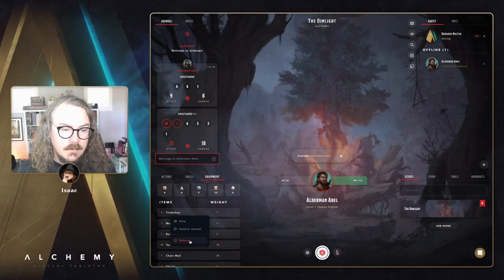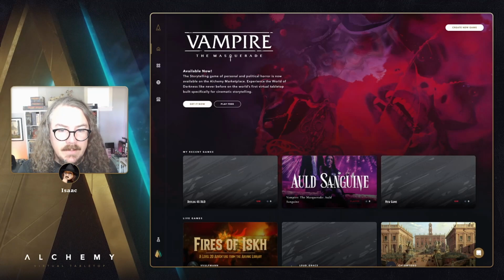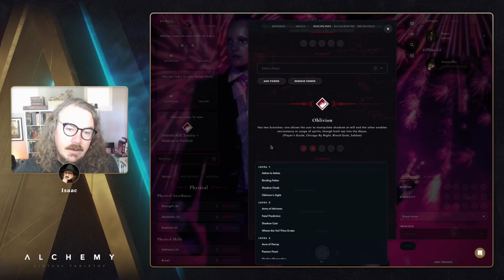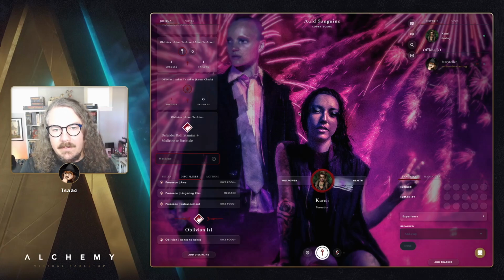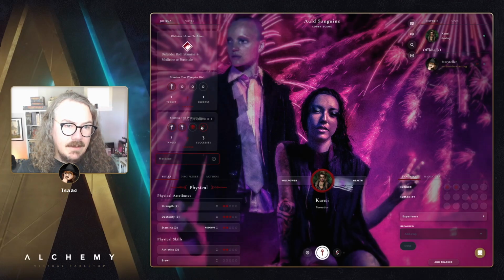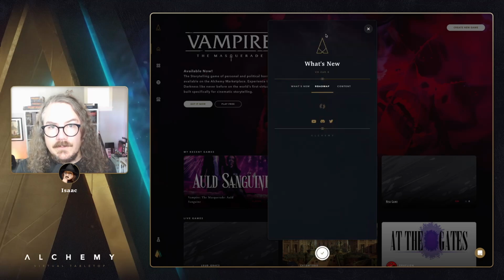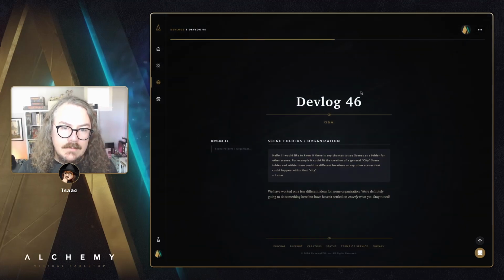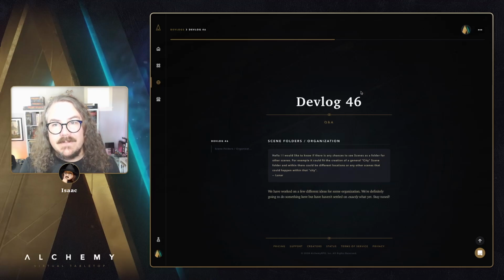Alchemy Devlog - Episode 46: Rerolling Dice, VTM Enhancements, and More!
Welcome to the Alchemy Devlog! In the Devlog, Alchemy co-founder Isaac talks about what the team has been up to and where we're going next.

• 0:00 // Introduction
• 00:48 // 5e Actions - Use with Advantage, Use with Disadvantage
• 2:23 // Rerolling individual dice (experiment)
• 4:42 // Remove items via right-click on character sheets
• 5:46 // VTM: Oblivion powers, hunger tracker
• 8:29 // What’s next: Outgunned, Twilight 2000 step dice and other YZE fixes
• 12:11 // Q&A: Can we get some folders for our scenes?
• 14:00 // 👋